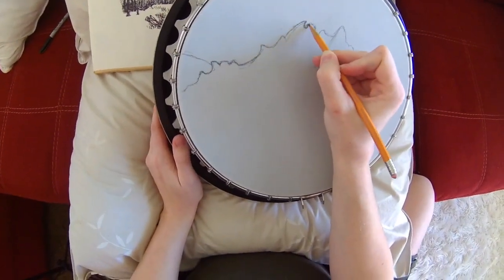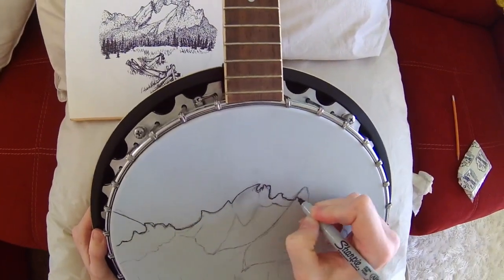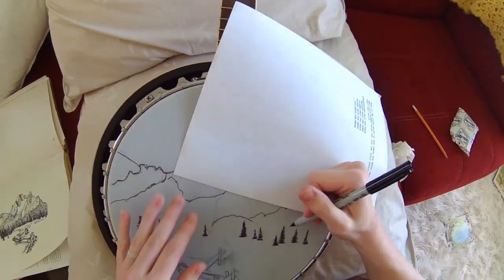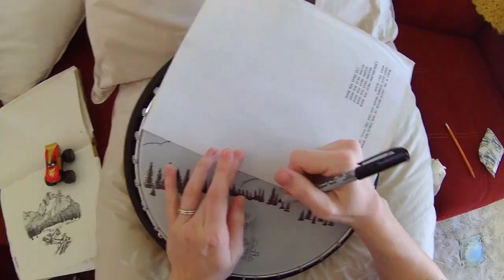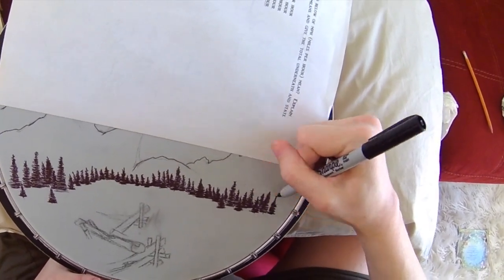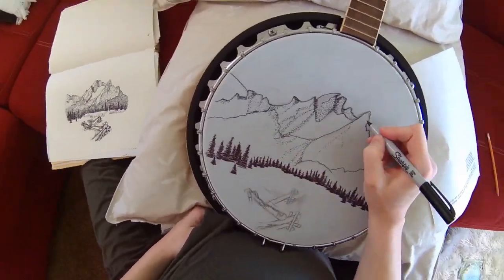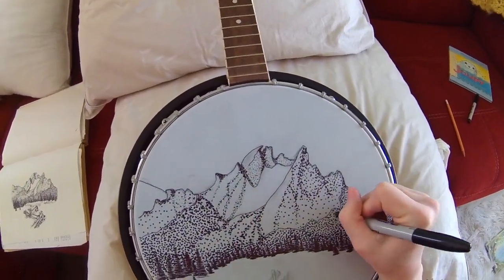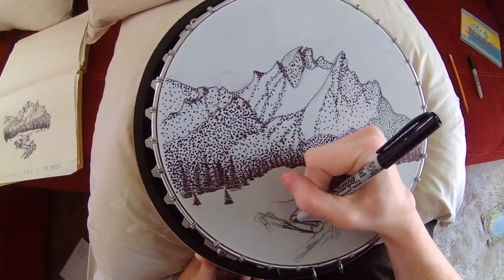Art on Banjo Head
Taking a broken banjo and turning it into an art piece.